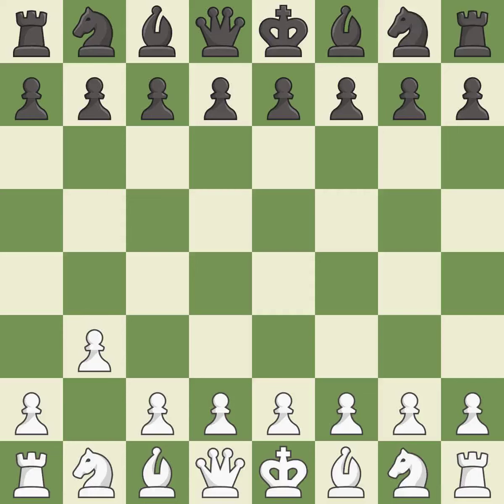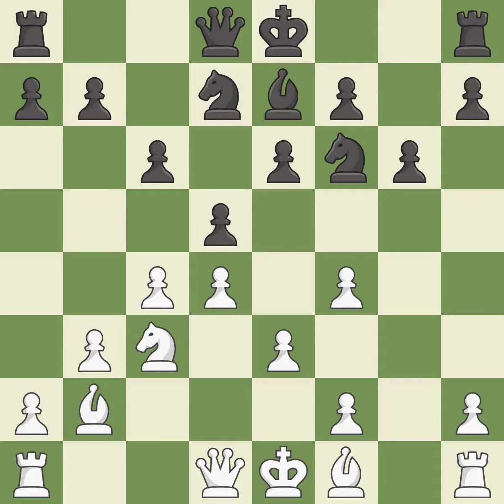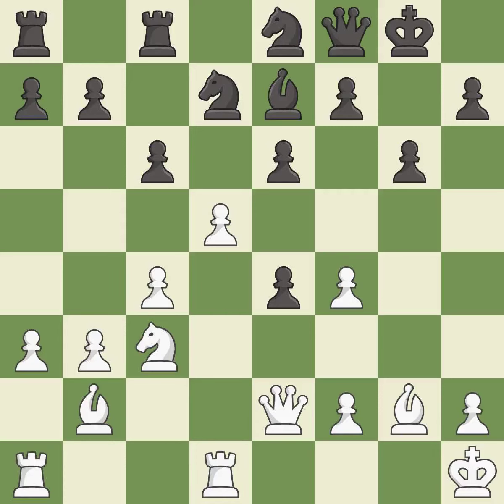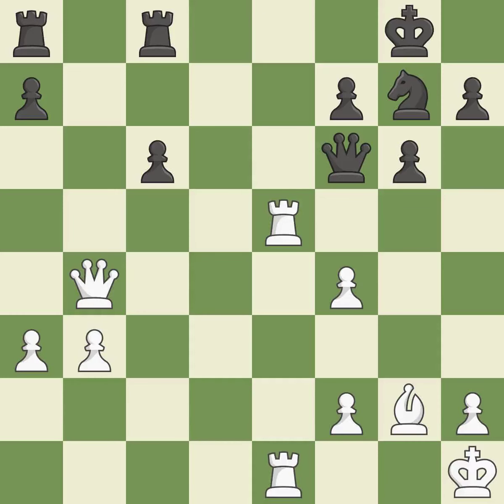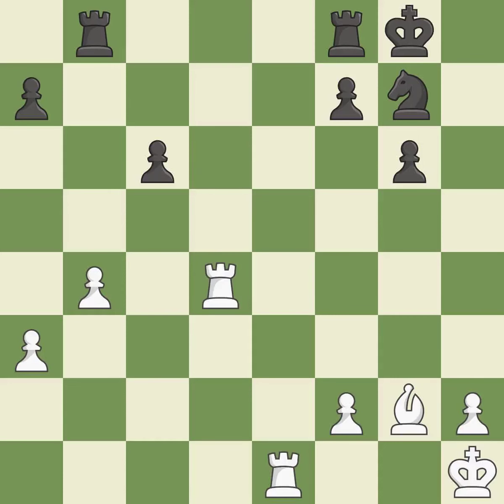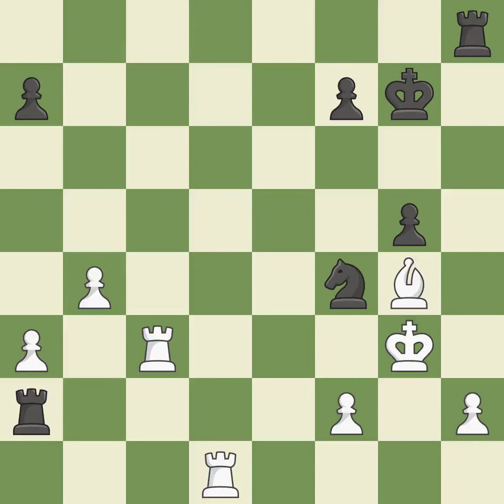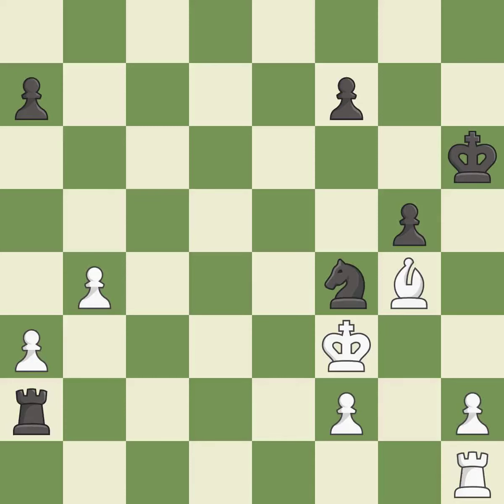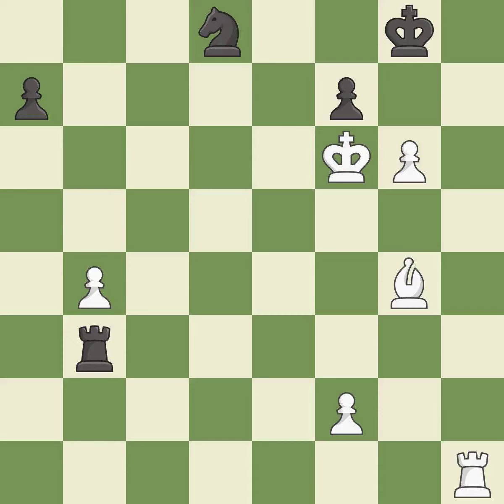White Artemiev, V., Black Sjugirov, S.,Rti Opening: Nimzowitsch-Larsen Attack, 2...Bg4 3.Bb2, Even